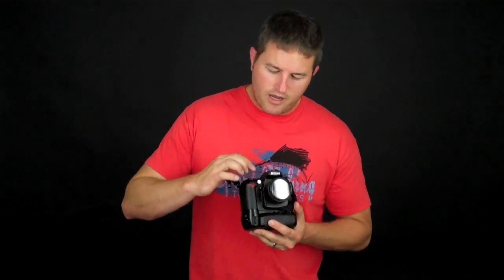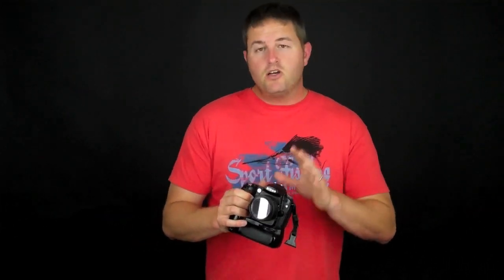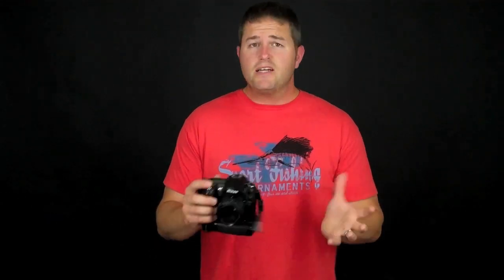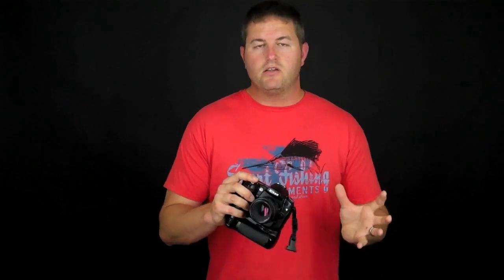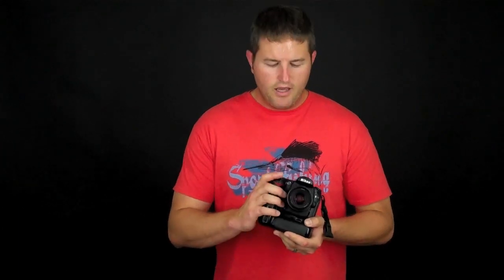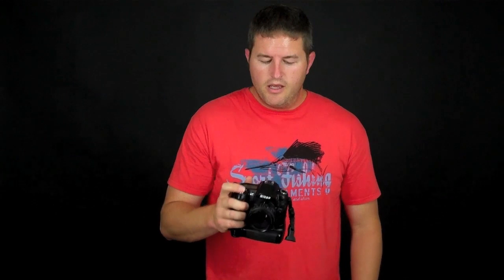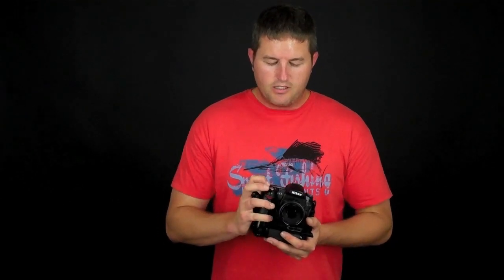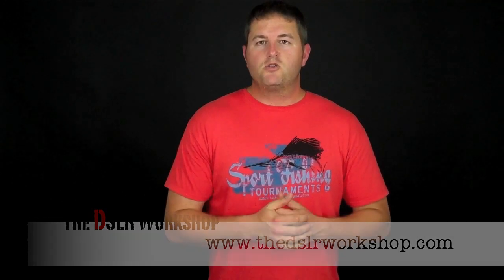Episode 5 - The DSLR Workshop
In Episode 5 I talk about the different auto focus modes and a little about how and when to use them.  I also cover shutter release modes and when you would want to use each type as well.